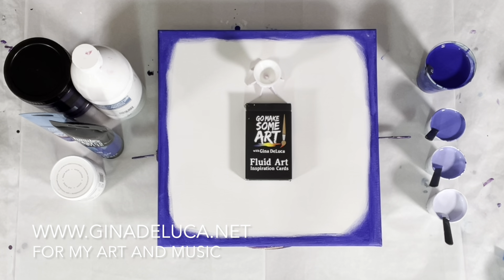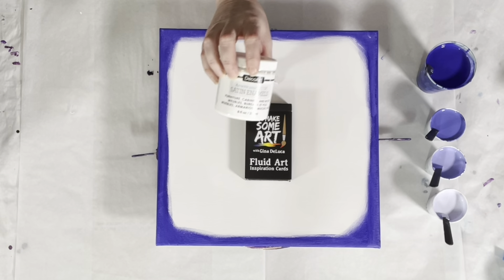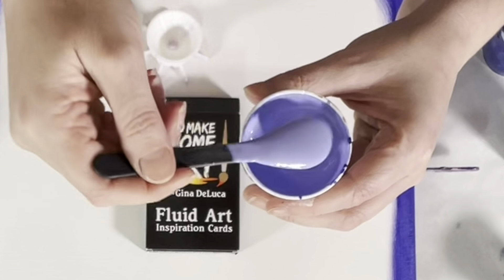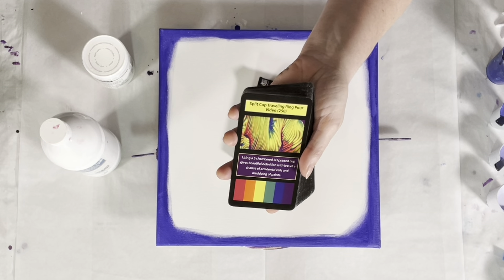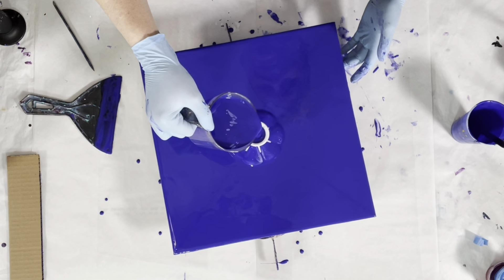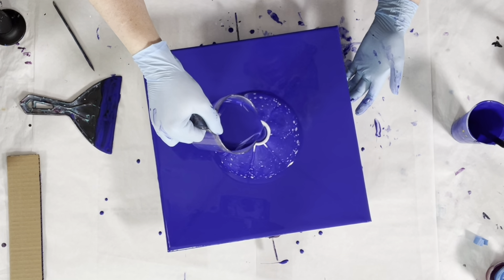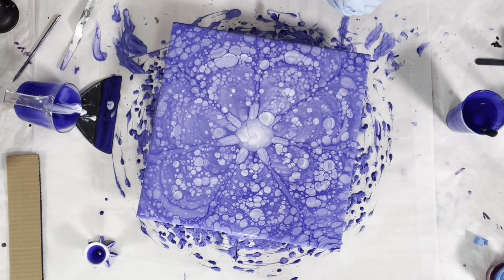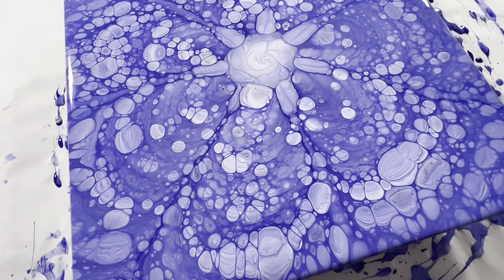(477) Funnel Flower Straight Pour - Cloudy Boulder Cells No Silicone - Fluid Acrylic Paint Pouring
In this tutorial I am demonstrating a funnel flower straight pour on a 14 inch canvas. Going for the cloudy effect/ boulder cells but in a flower pattern. The paints I used were Decoart Americana Decor Satin Enamel in Pure White,  Liquitex Basics Dioxazine Purple and Phthalo Blue and Artist's Loft Ultramarine and Soft Body White. The Satin Enamels are great for creating cells without silicone.